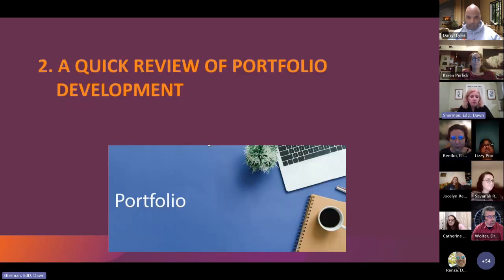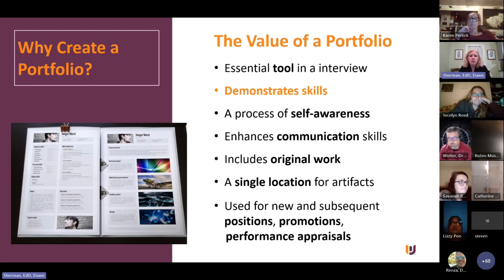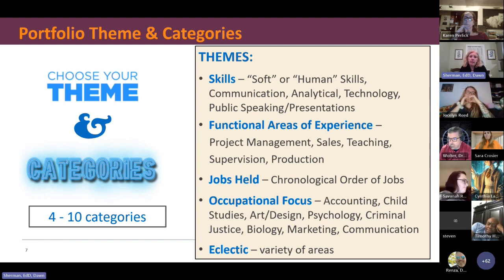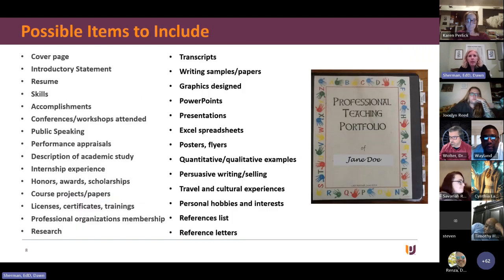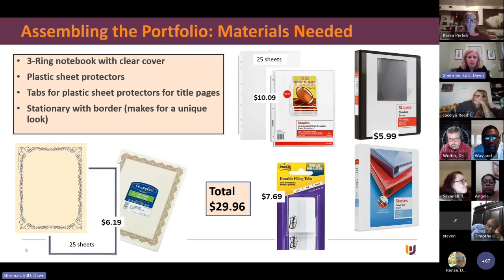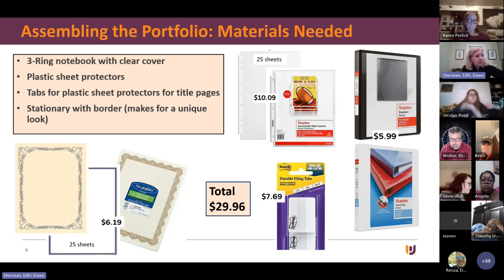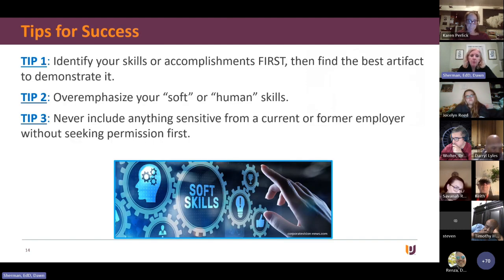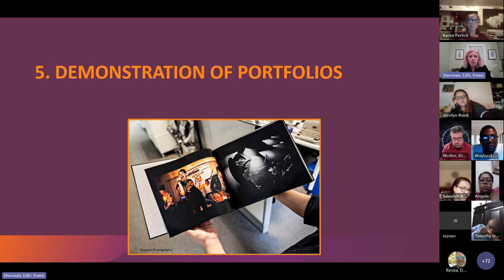Portfolio Workshop--Part 2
Portfolio Workshop Series Part 2 from 11/13/24, presented by the Dean of Students Dr. Dawn Sherman & Assistant Dean of the Baldridge Business School Dr. Michael Wolter.